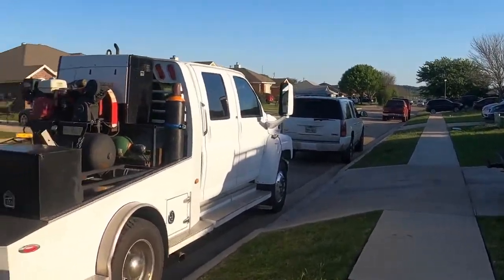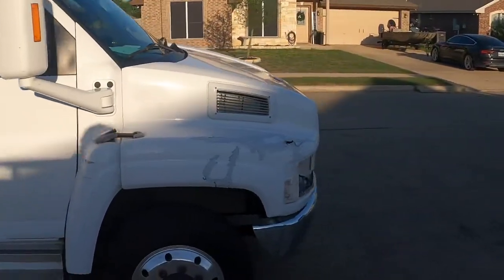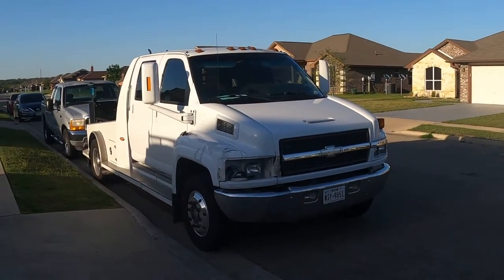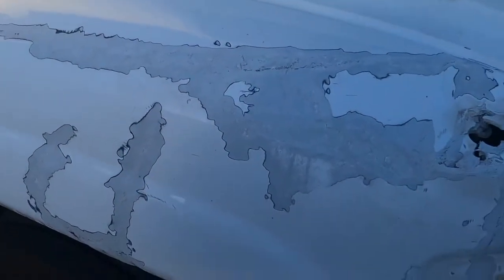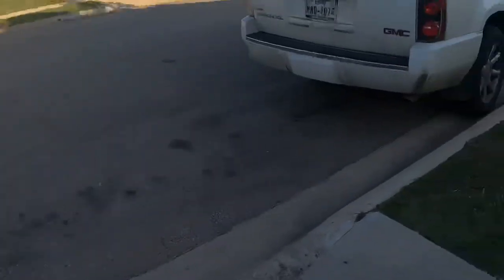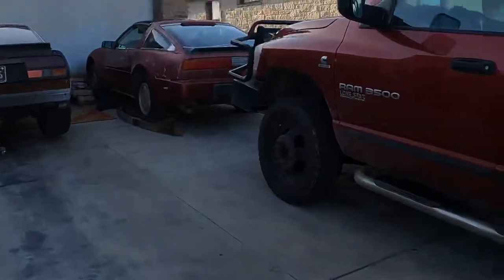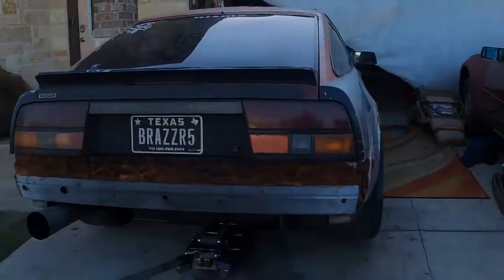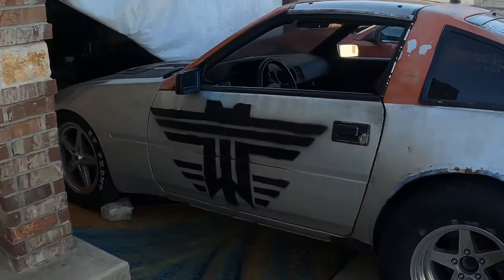First video with my GoPro hero 8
Just got it today, gonna have a hand at YouTube success. I plan on documenting the work I do on a day to day basis. Some will be basic. A lot will be learning and trying things for the first time.

I’d like to be able to provide information that I have a hard time finding myself or that others always struggle to find.